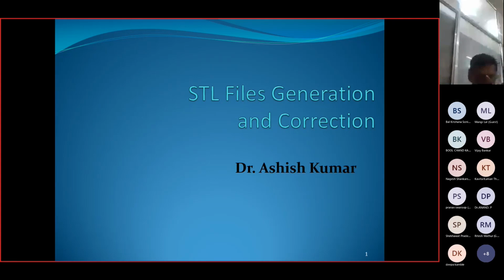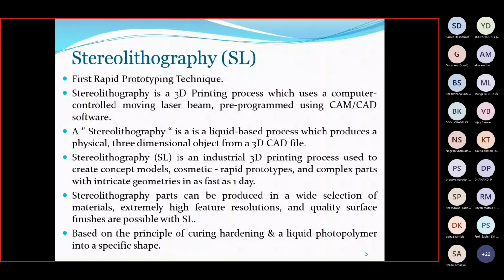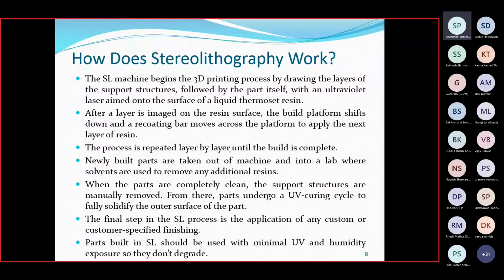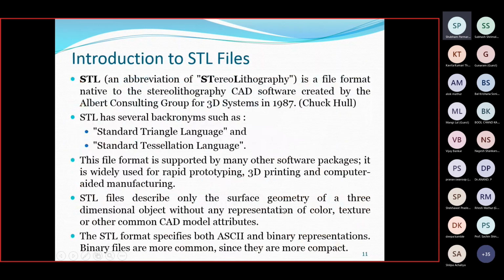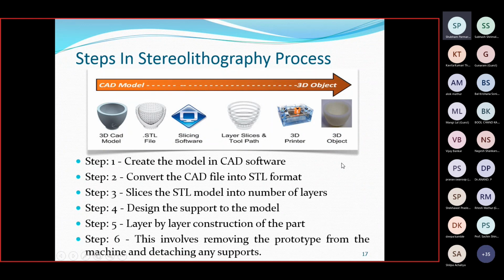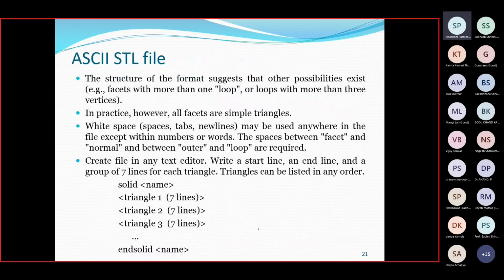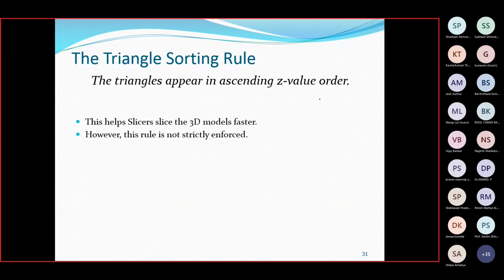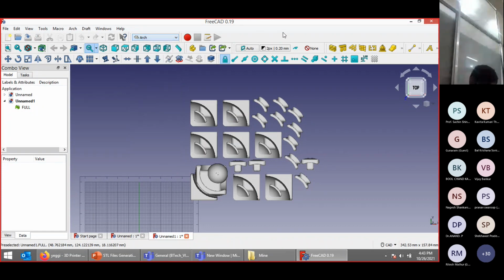3D Printing and Design Day 2 session3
STL Files Generation and Correction